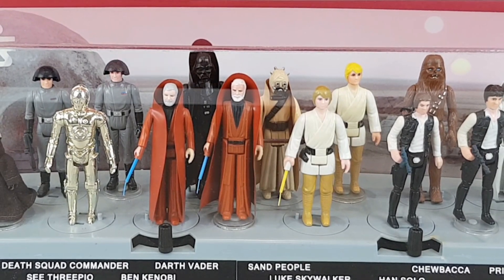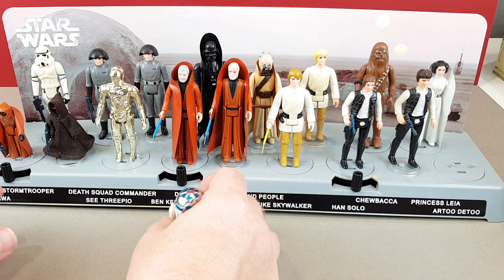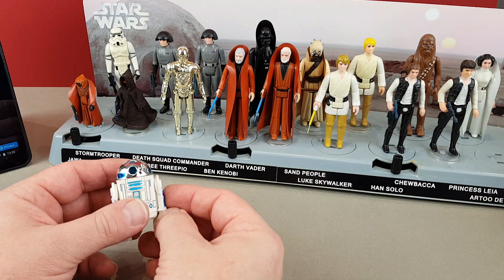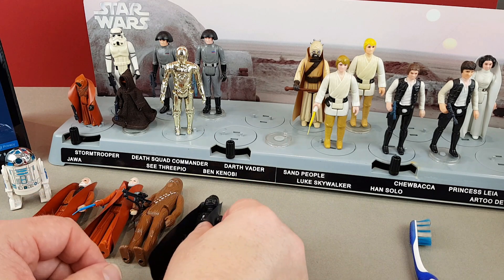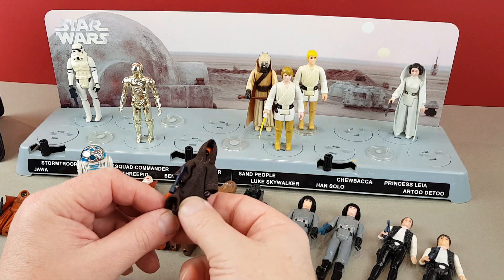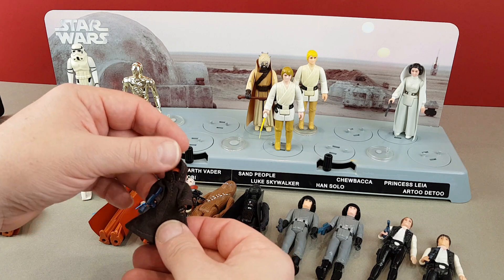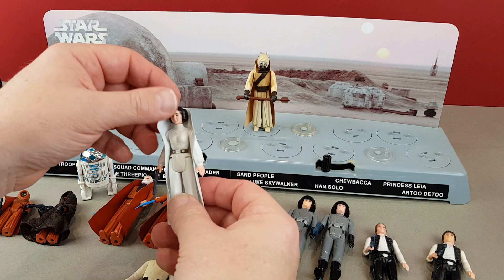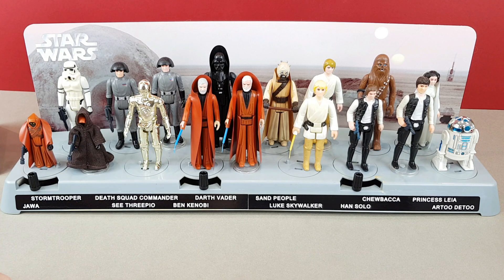Sorting + Upgrading - My Vintage - Star Wars - Collection - Part 1 - The First 12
In today's video I start the process of going through my complete loose vintage Star Wars figures, examining them for completeness, wear and damage, potential sun-fading or bleaching, correct weapons and accessories and finally determining if the figure needs upgrading or replacing.

It's going to be a long old process but one I've been to tackle for ages.

Anyway, I do hope you enjoy it and that it gives you a few pointers when looking to buy figures yourself.

Great books on Star Wars collecting on Amazon here;

FULL DISCLOSURE